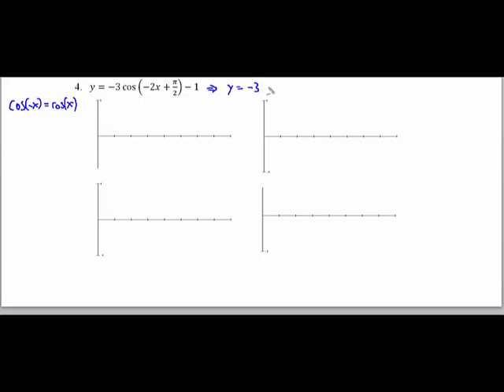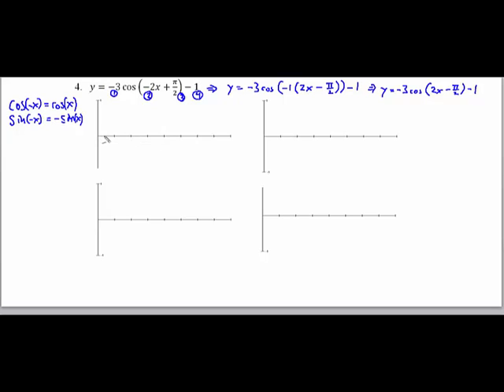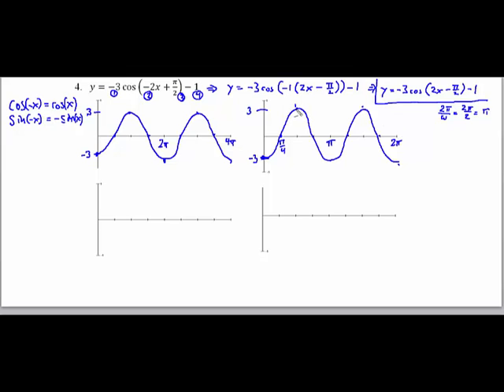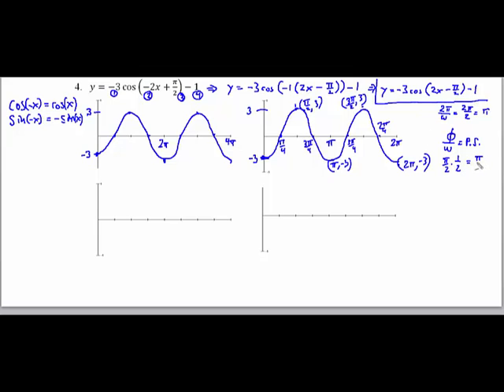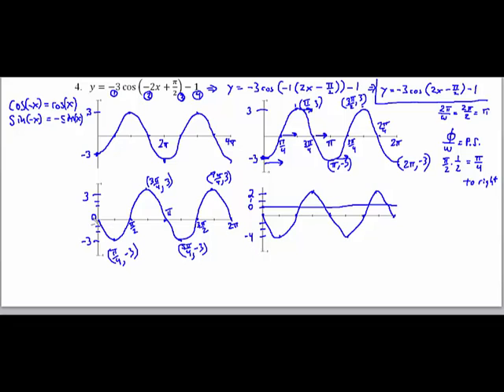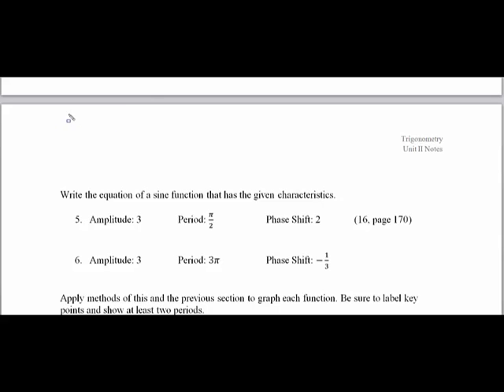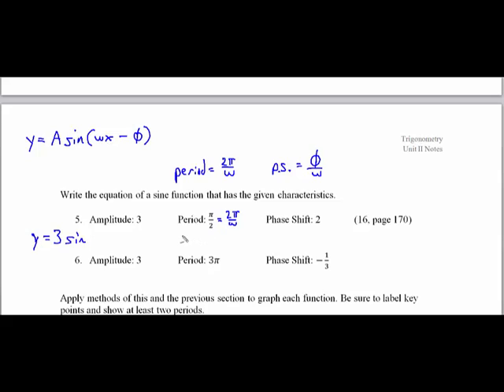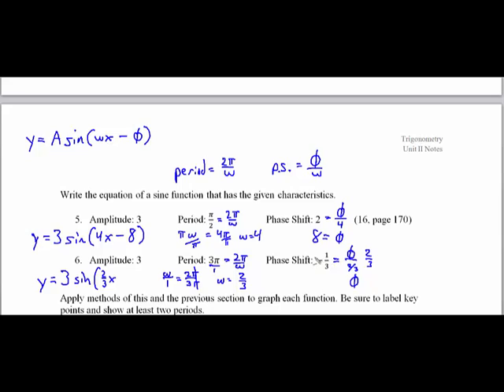KCC - Phase Shift and Sinusoidal Curve Fitting Part 3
Phase Shift and Sinusoidal Curve Fitting

We look at a cosine graph that has an amplitude, omega, phase shift and a vertical shift. Afterwards we fit a graph to an amplitude, omega and phase shift